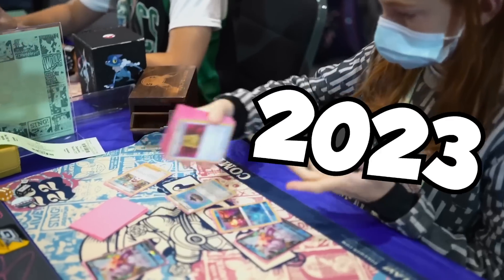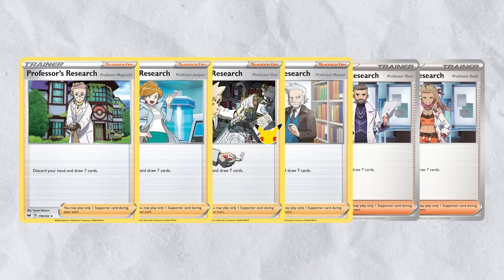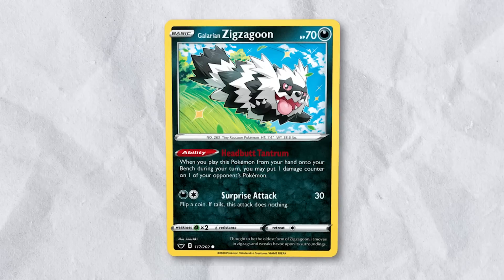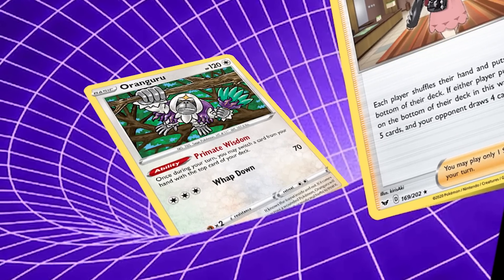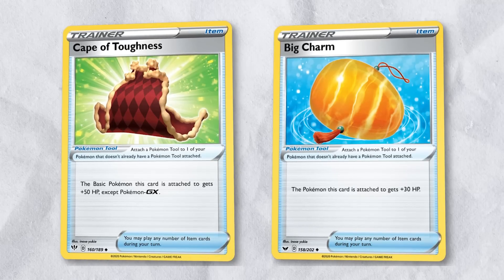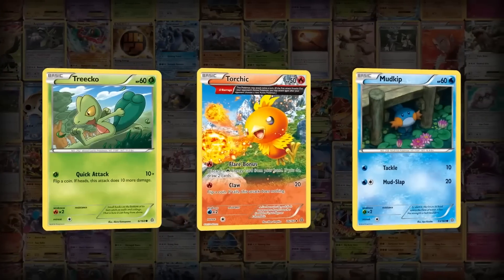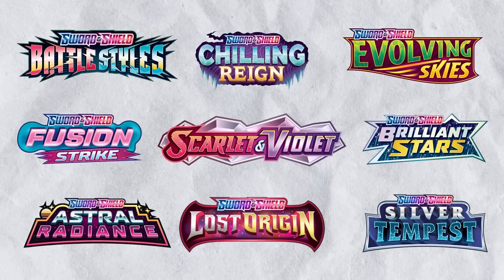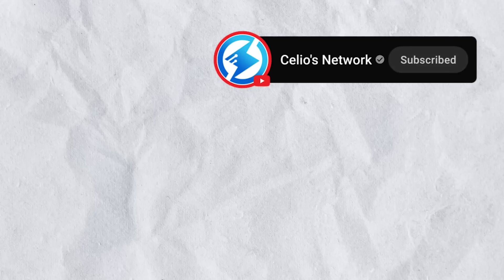Top Cards Leaving Standard in 2023 Pokemon TCG Rotation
Are you ready for the upcoming competitive season in the Pokemon Trading Card Game? This video will help you get started by explaining the 2023 Standard Format and summarizing the cards leaving the format in April.

The Standard Format is the most popular tournament format for sanctioned events in the Pokemon TCG. The format is rotating, which means certain sets of cards are rotated in and out at regular intervals to keep the tournament scene fresh and balanced.

In this video, the specific sets that are included in the 2023 Standard Format and the cards that will be leaving the format in April will be broken down. Some of the best substitutes for these cards, if any, will also be provided to help players revamp their deck and maximize their wins in the upcoming season.

Learn how to play the Pokemon Trading Card Game with this easy and informative video series

Into The AM link: shorturl.at/ikCLY